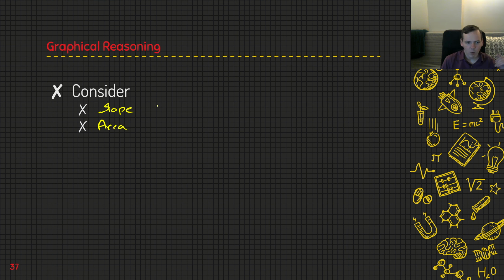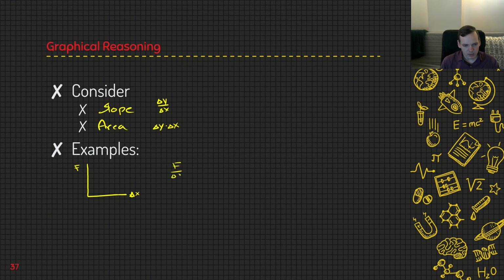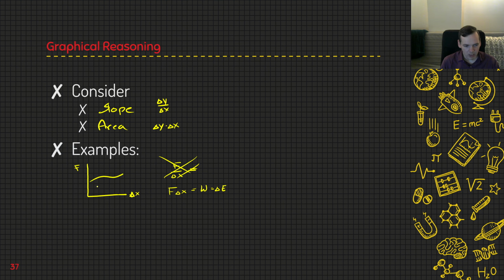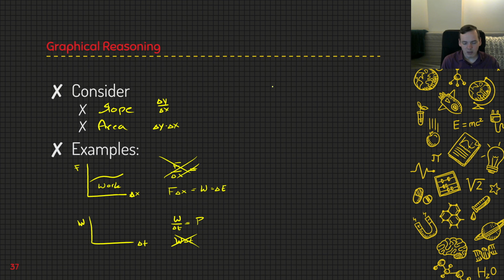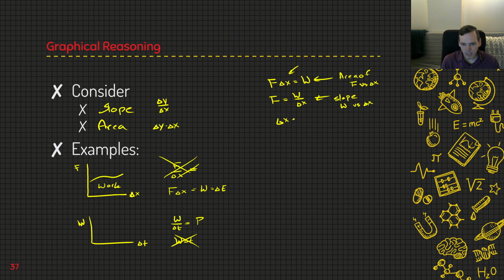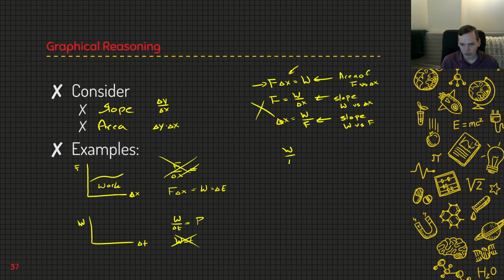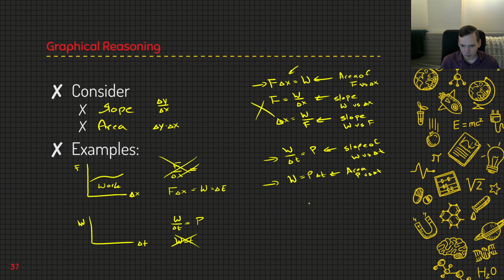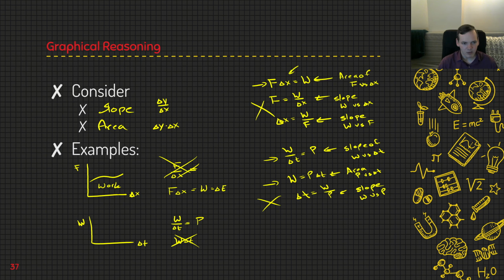3.8.2 - Graphical Reasoning